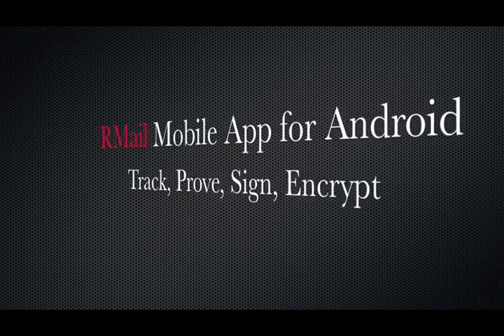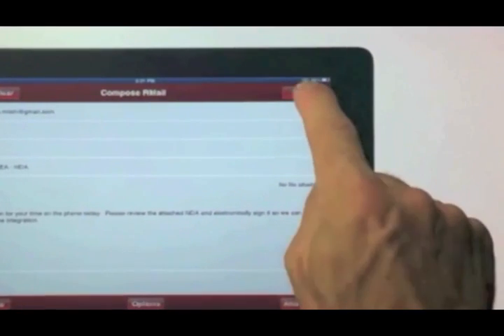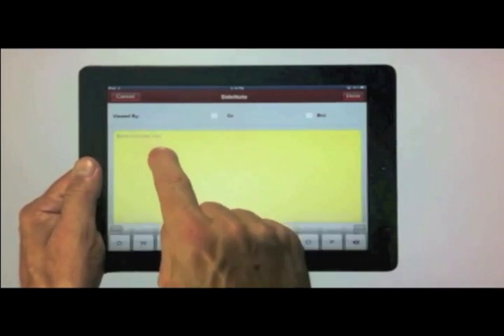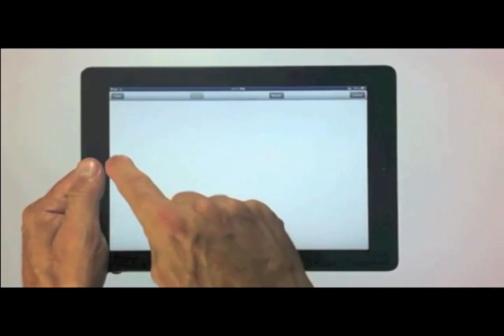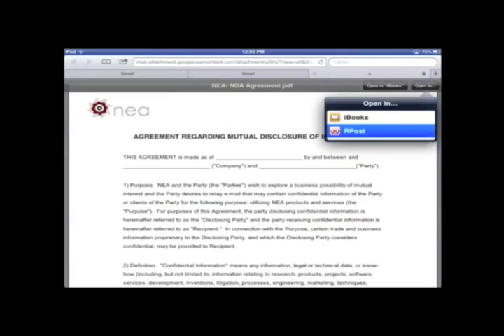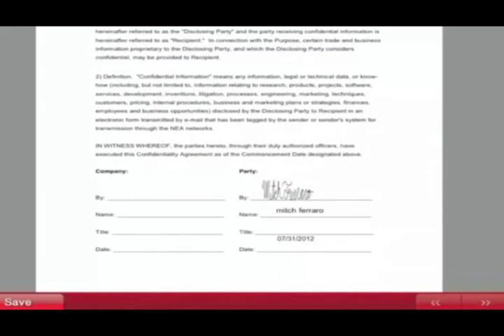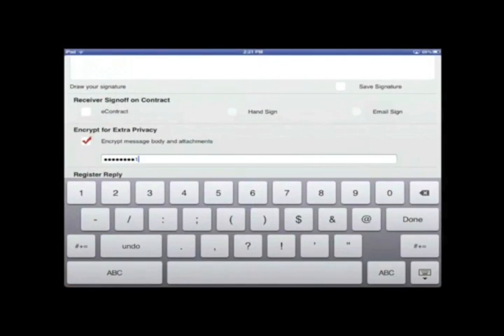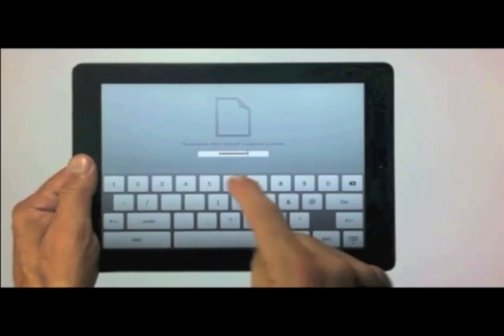RPost RMail Mobile App for Android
The RPost RMail Web Application for Android. For sending Registered Email messages, encrypting private emails and sending documents and contracts for eSignature... on the go